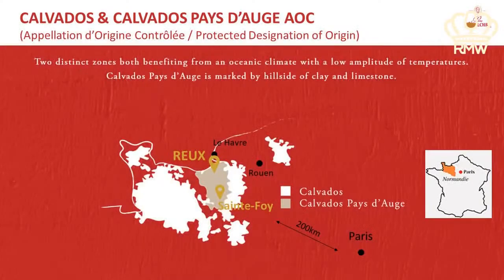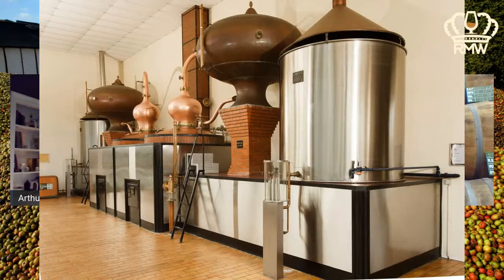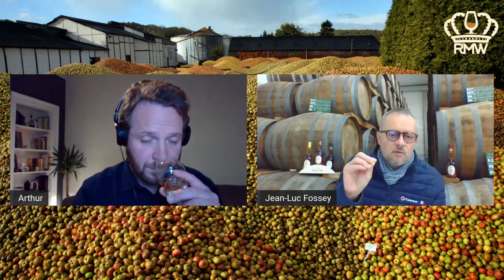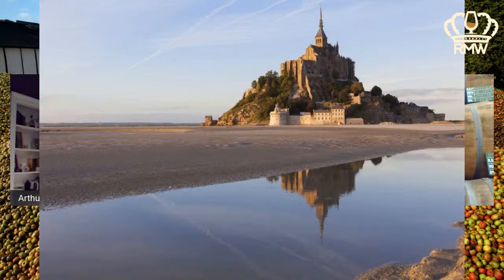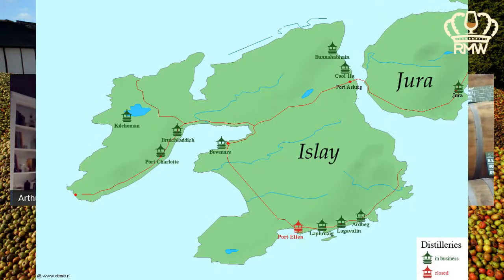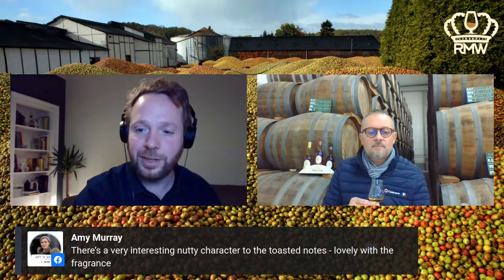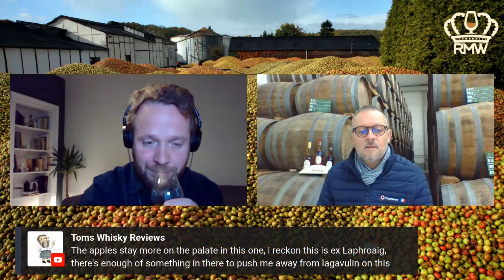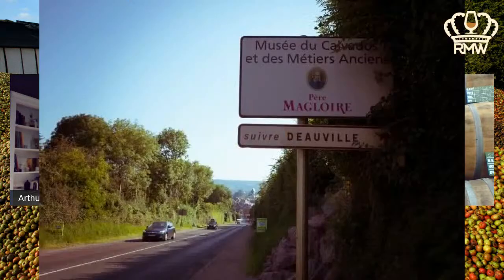Pere Magloire Calvados Cask Selection Tasting - 4th November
A world first for Pere Magloire Calvados, with a live transatlantic tasting with Royal Mile Whiskies. Cellar Master Jean-Luc Fossey will talk through a unique cask ageing program using casks that matured Scotch single malt whisky.  Customers buying packs and tasting along will have the chance to vote on their favorite and RMW will bottle the most popular as an exclusive. Along the way Jean-Luc will teach us about Normandy's wonderful spirit.